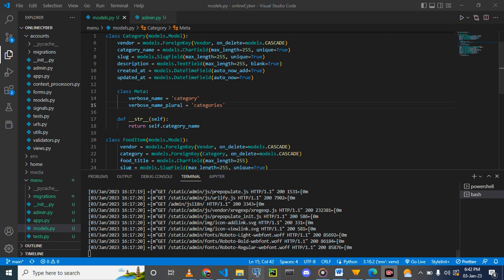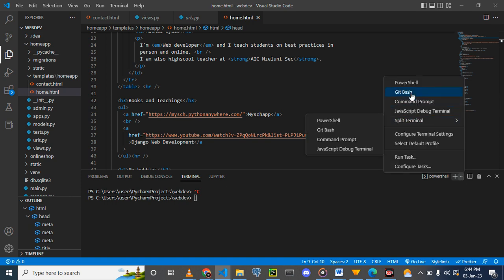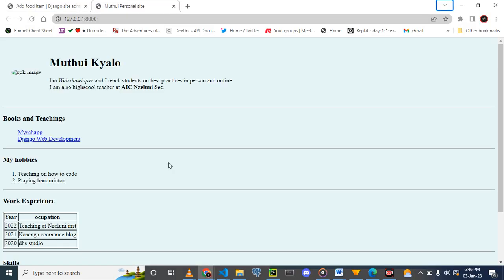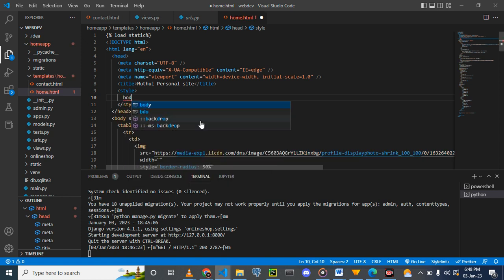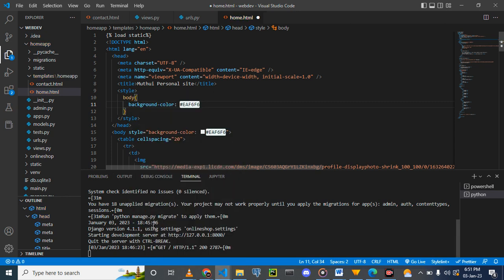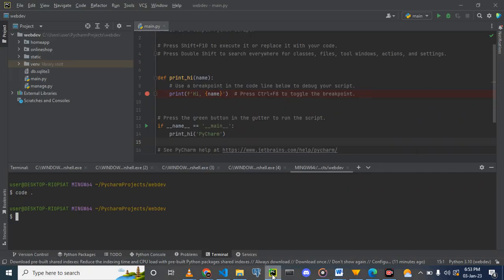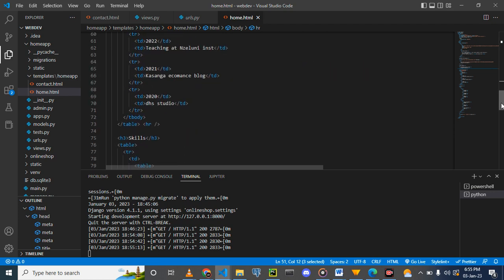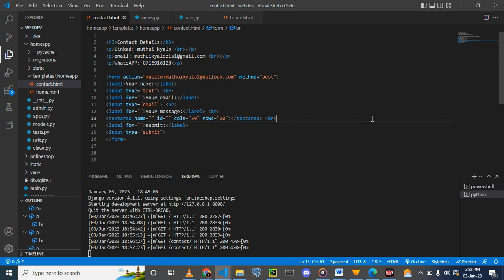PART 27(CSS-Beginner): HOW TO USE INTERNAL CSS IN DJANGO PROJECTS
Last lesson we discussed about how to use inline CSS to change background color of a website. Today we are going to discuss about how to use internal CSS to change background color of a website.
All this will be made practical by displaying CSS code from Django static folder in relationship to Django project urls.py at settings.py, Django apps urls.py, views.py and manage.py in order to style our web page the way we want.